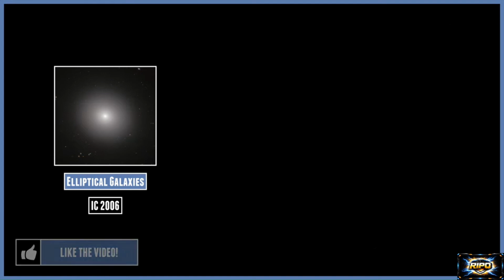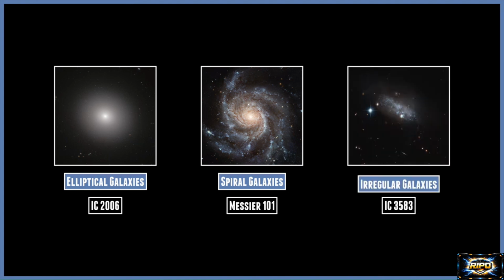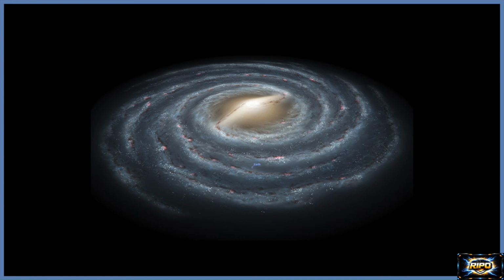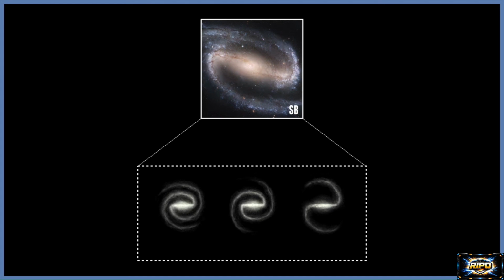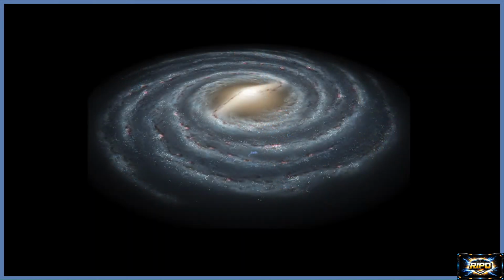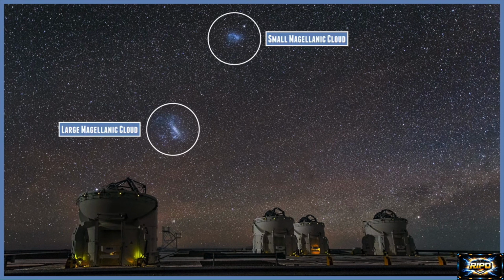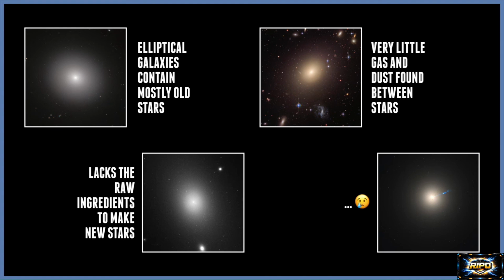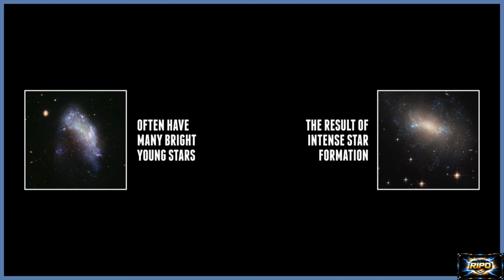What Galaxies Actually Are !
When we look up at the night sky, it feels crowded with stars. But that impression is misleading. What we are really seeing is a tiny, isolated neighborhood inside something far larger.
A galaxy is not just a collection of stars. It is a system. A gravitational city, bound together by forces that operate on scales the human mind did not evolve to intuitively grasp.
Our galaxy, the Milky Way, contains hundreds of billions of stars. Each of those stars may host planets. Some of those planets may host chemistry. A few may host life. But all of it — every star, every planet, every orbit — is locked into motion around a shared center of gravity.
That center is not empty.
At the heart of almost every large galaxy lies a supermassive black hole. Not a cosmic vacuum cleaner, but a stabilizing anchor. Its gravity helps organize the galaxy, shaping the movement of stars over billions of years. Without it, galaxies would be far more chaotic — and possibly short-lived.
But even that is not the full picture.
Galaxies are held together by something we cannot see.
When astronomers measured how fast stars move at the edges of galaxies, they discovered a problem. According to visible matter alone, galaxies should fly apart. They don’t. Something invisible adds mass. Something exerts gravity without emitting light.
We call it dark matter. Not because it is evil or mysterious by intent, but because it does not interact with light in ways we can currently detect. Dark matter forms a vast halo around galaxies, acting like an unseen skeleton. Stars are merely the glowing surface.
In other words, most of a galaxy is invisible.
Galaxies are not static objects. They are born, they evolve, and they die — sometimes violently. They collide. They merge. When galaxies collide, stars rarely crash into each other. Space is too vast. Instead, gravity reshapes everything slowly, stretching spiral arms, triggering waves of star formation, feeding central black holes.
Our own galaxy is on a collision course with Andromeda. In about four billion years, the two will merge into a new, larger galaxy. From inside, the night sky will change dramatically. New stars will ignite. Others will be thrown into deep space.
This is not destruction in the human sense. It is reorganization.
Galaxies come in different forms. Spiral galaxies like the Milky Way rotate gracefully, their arms shaped by density waves. Elliptical galaxies are older, smoother, dominated by ancient stars. Irregular galaxies are often the result of past interactions — cosmic scar tissue.
None of this is random.
Galaxies follow patterns dictated by gravity, time, and initial conditions set shortly after the Big Bang. The universe did not scatter matter evenly. Tiny fluctuations grew larger. Gravity amplified differences. Structure emerged.
Galaxies are the universe’s way of turning chaos into order.
They are the largest organized systems we know of that still allow complexity to exist. Inside galaxies, stars form. Inside stars, elements are forged. Inside those elements, planets arise. Inside planets, chemistry gets interesting.
Everything familiar — every atom in your body — was processed inside stars that lived and died within galaxies long before the Sun existed.
So when we ask what galaxies actually are, the answer is not just astronomical.
Galaxies are the frameworks that make complexity possible. They are the reason the universe is more than empty space filled with radiation. They are the reason time had somewhere to go.
We do not live in the universe in a general sense.
We live inside a galaxy — one temporary structure in a vast, evolving cosmic architecture.
And that perspective changes everything.

We explore the universe and explain the science behind everything from black holes to cosmic mysteries.

This channel is for anyone who wants to look beyond Earth and understand how vast, strange, and fascinating the universe really is.

The cosmos doesn’t wait.

Astronomic